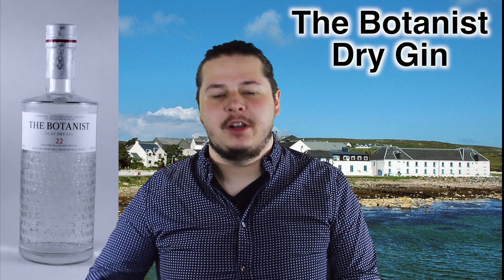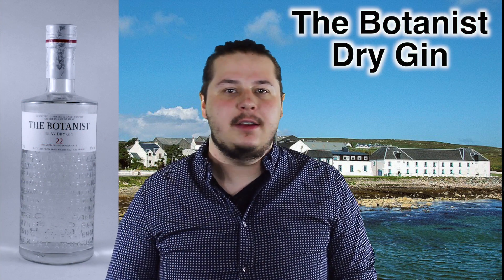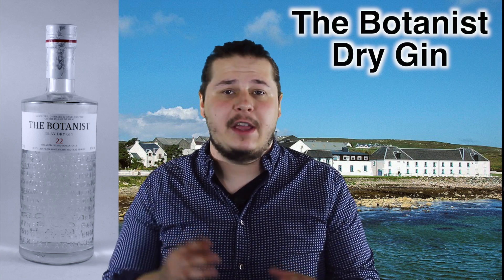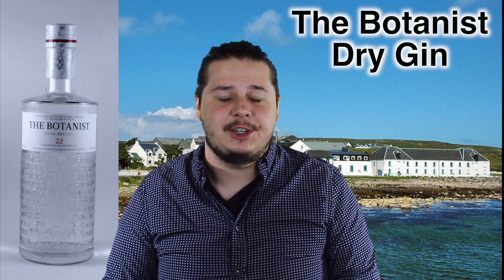Shot 77 The Botanist